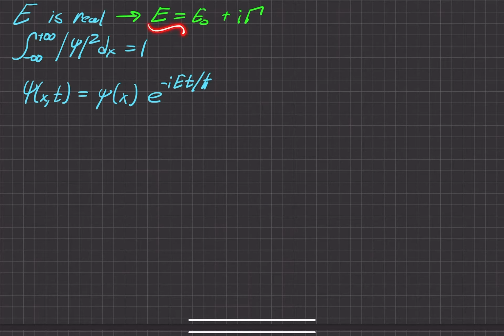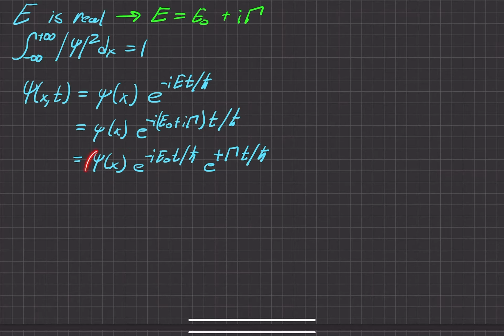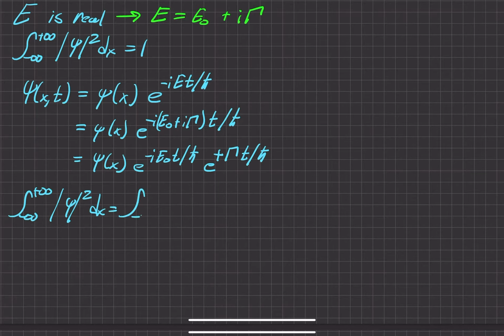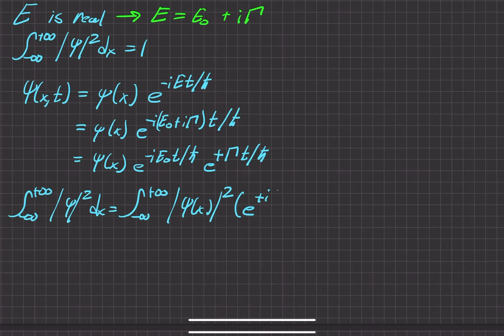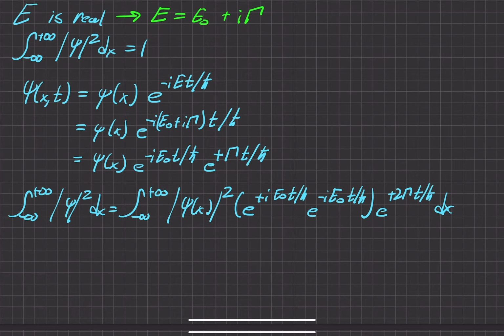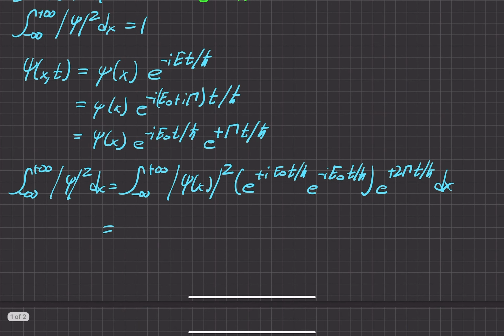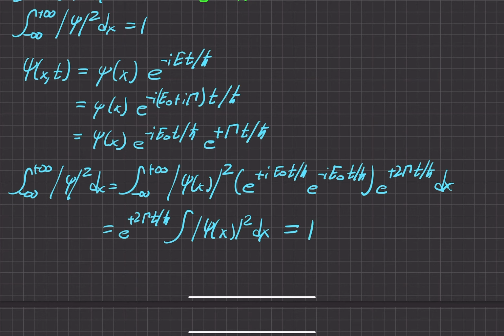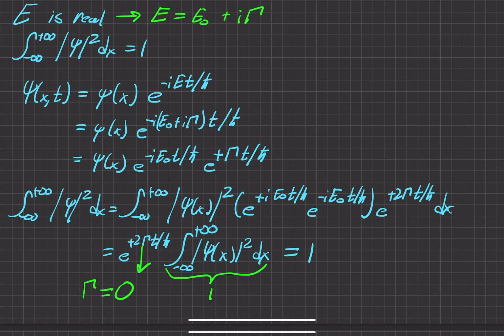Griffiths Quantum Mechanics 3rd Ed.| Problem 2.1(a)